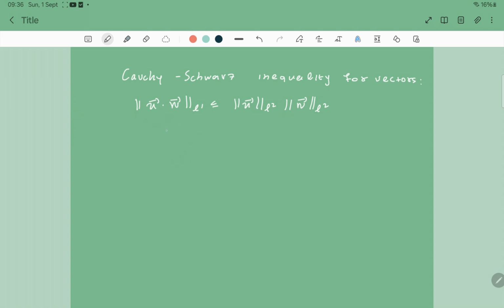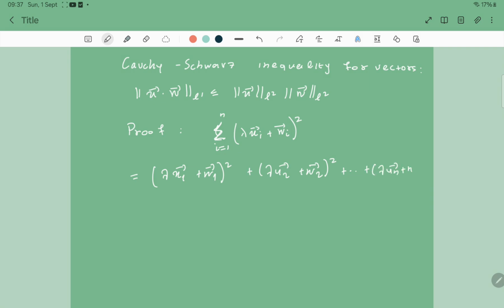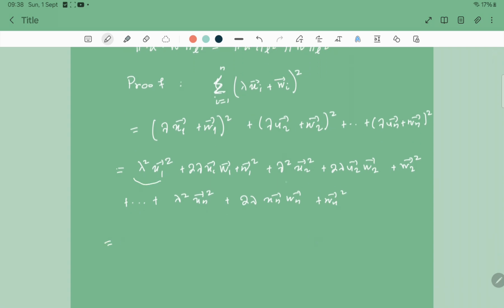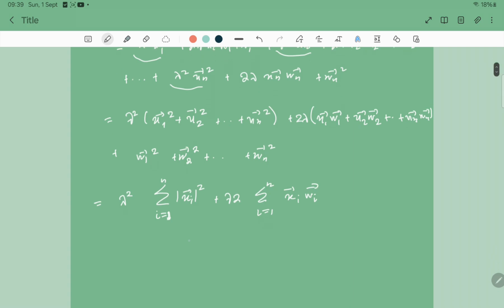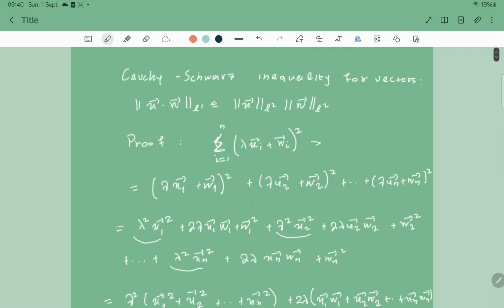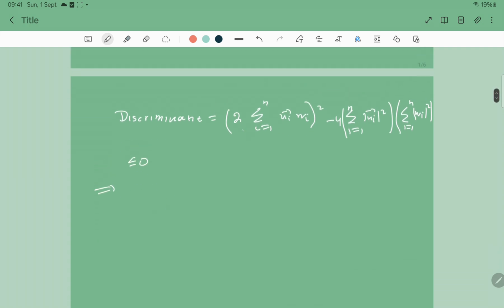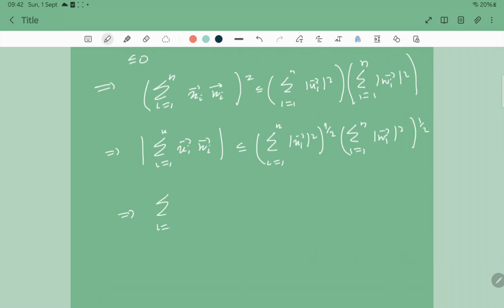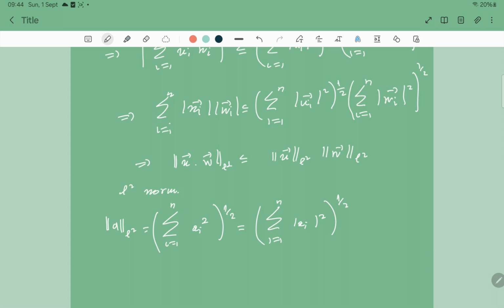Cauchy-Schwarz inequality for vectors.